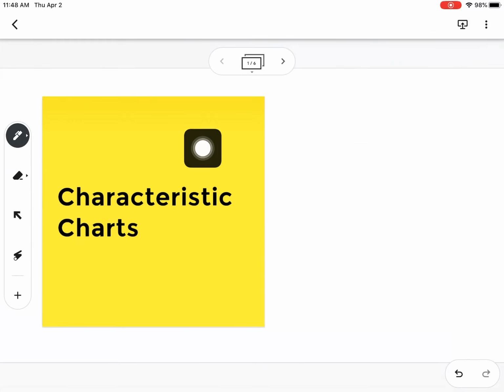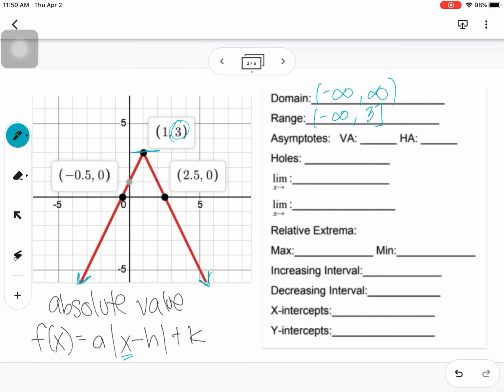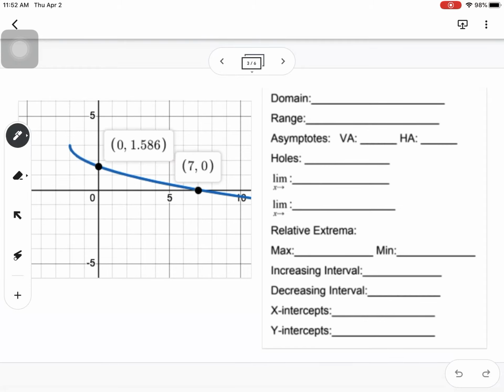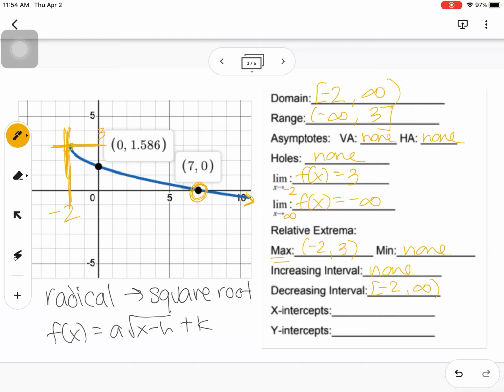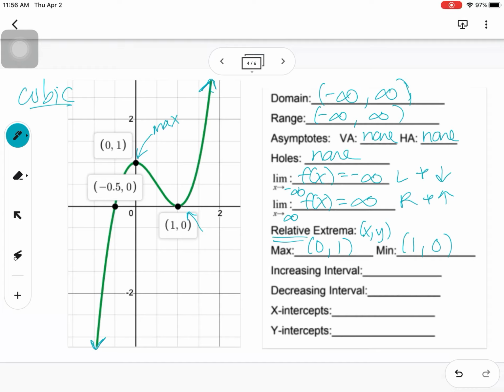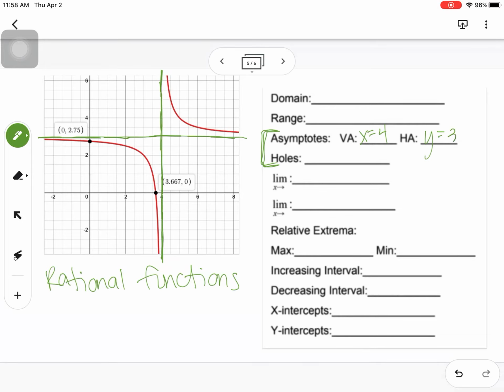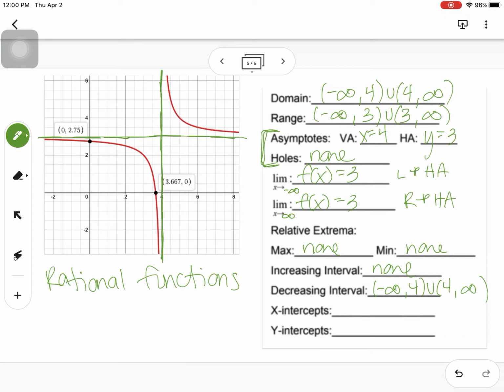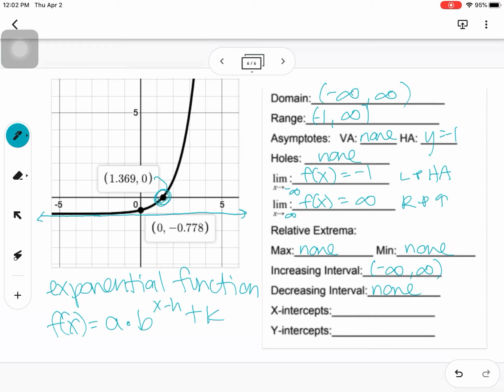A2/HA2 - 7B - Characteristic Charts